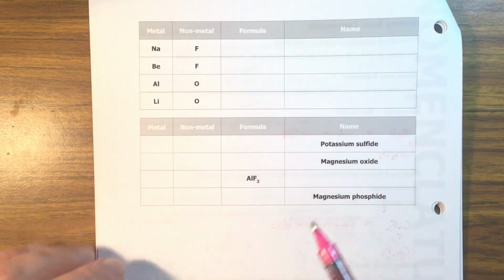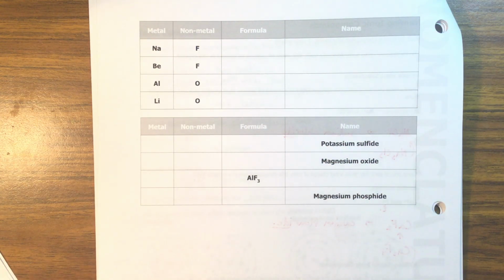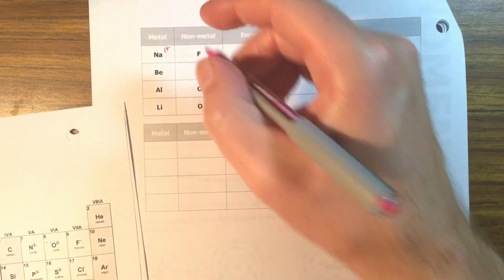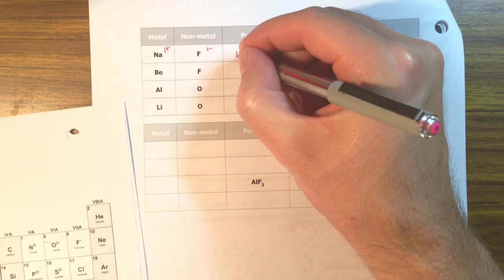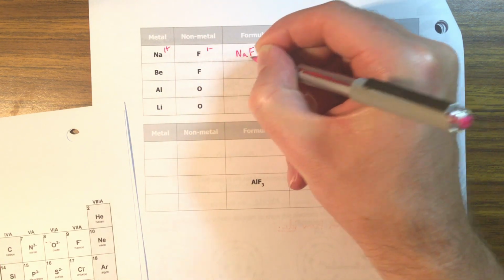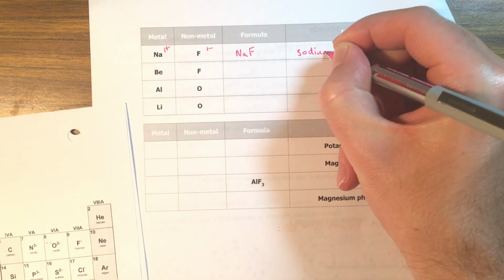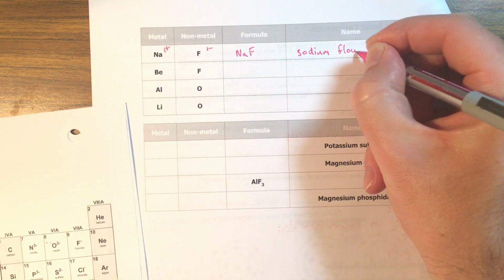Chemistry Reactions and Nomenclature 6: Naming Ionic Compounds